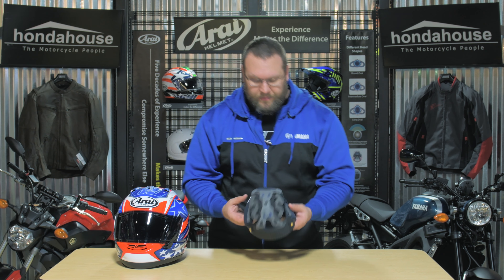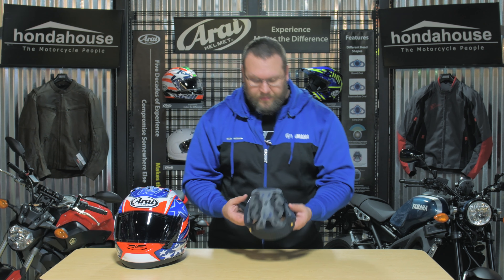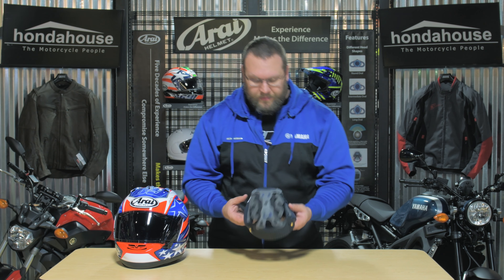Arai Corsair-X Nicky-7 Helmet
Eric reviews the new Arai Corsair-X Nicky-7 Helmet.

The Corsair-X comes standard with the VAS Max Vision Shield to provide better visibility in all seasons and for all types of riding. Adjustable air intake vents provide improved sealing, which decreases road noise and water intrusion.